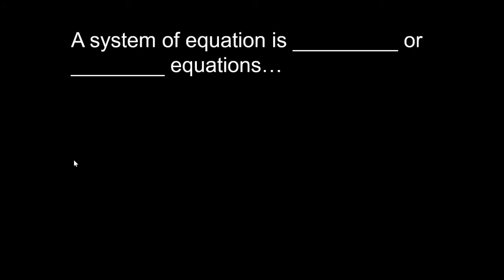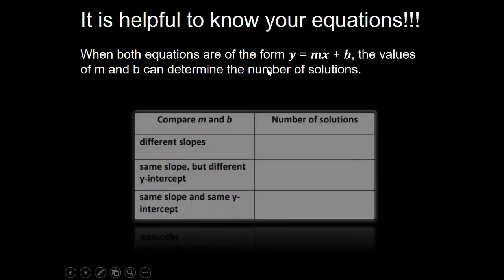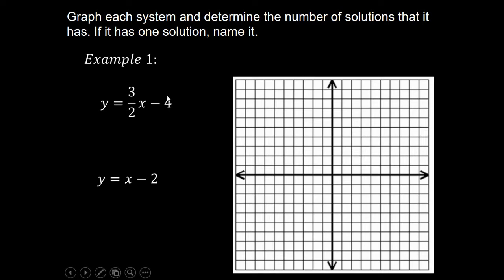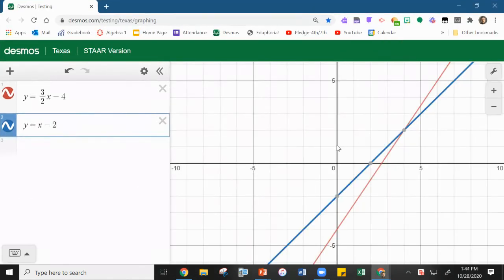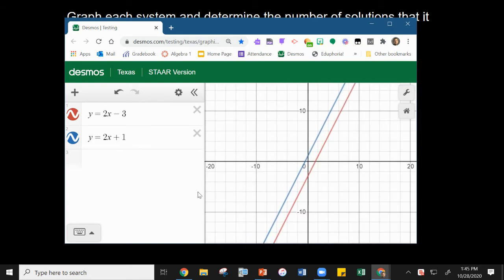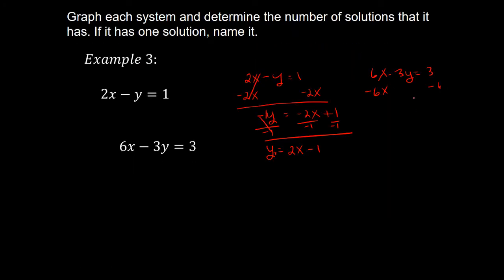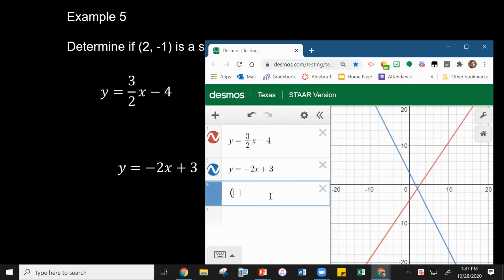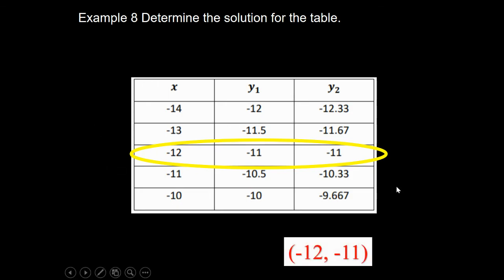5 1 Lesson Video 2020